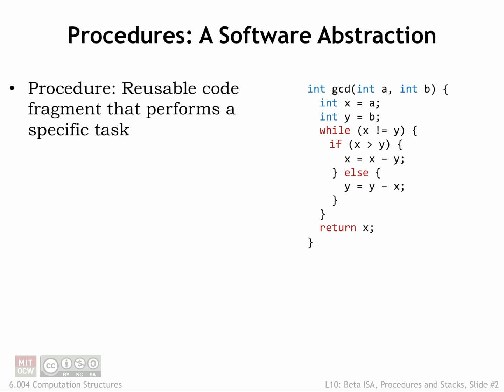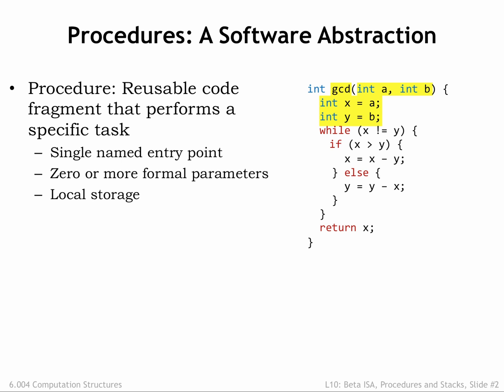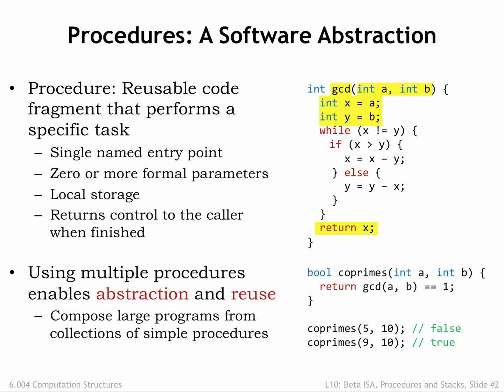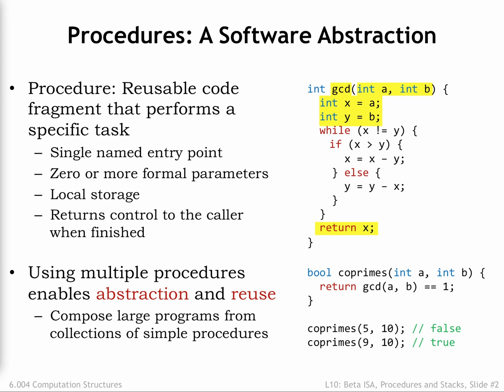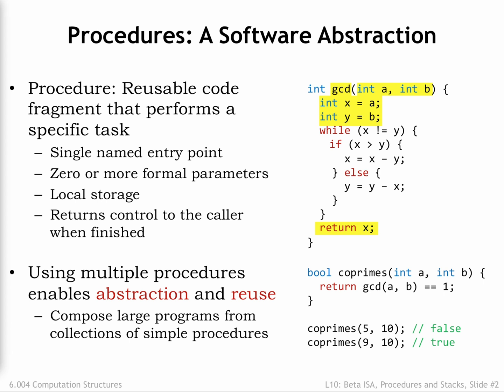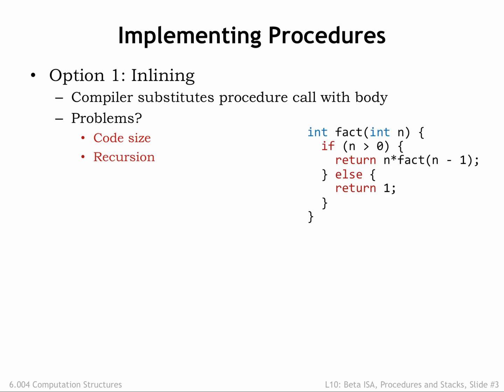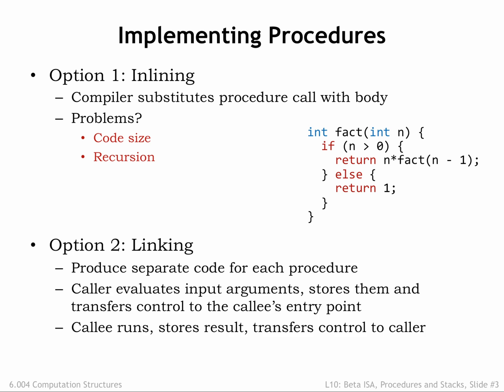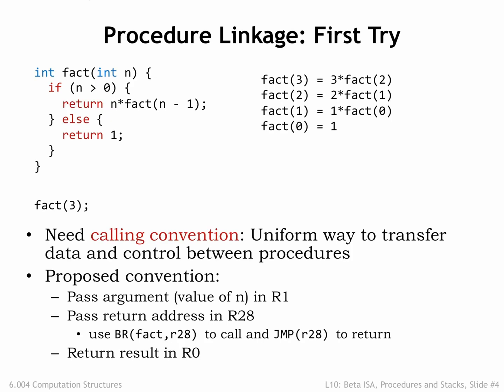12.2.1 Procedures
12.2.1 Procedures